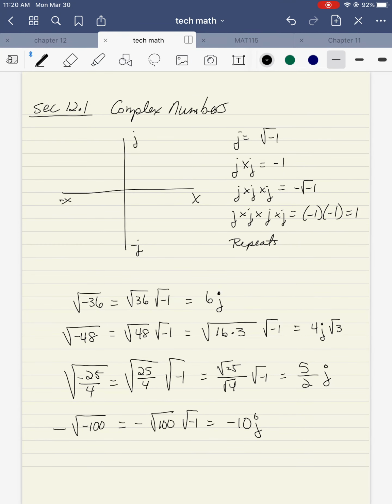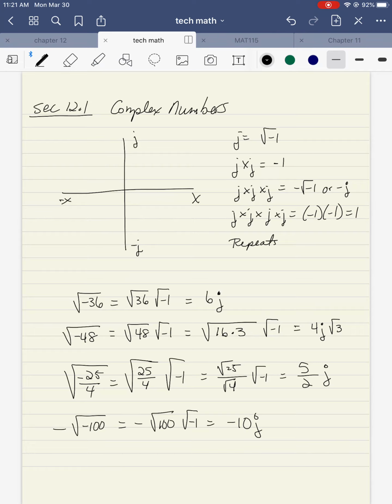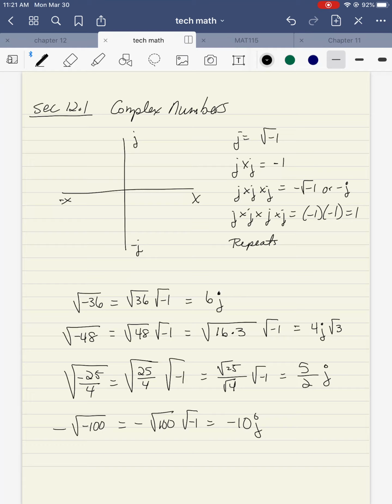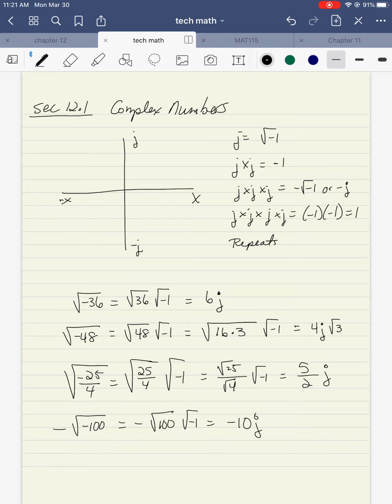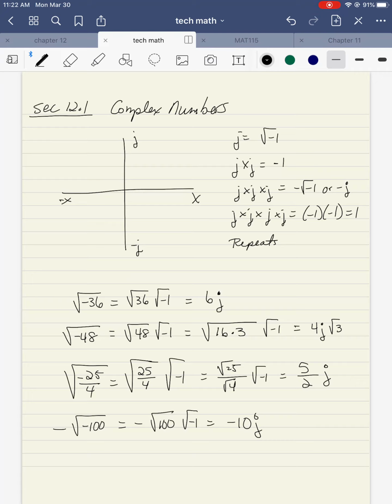Sec 12-1 Complex Numbers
Sec12-1 Complex Numbers